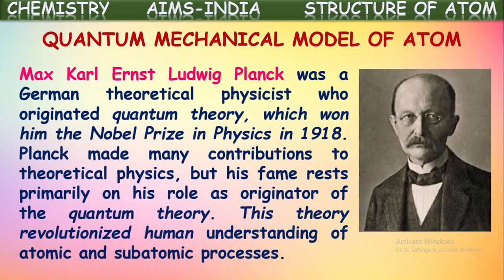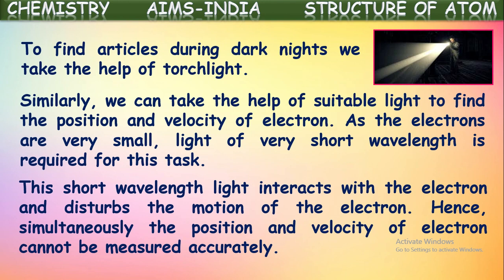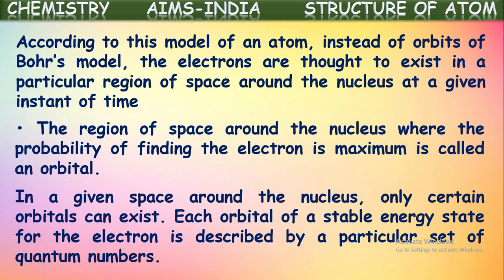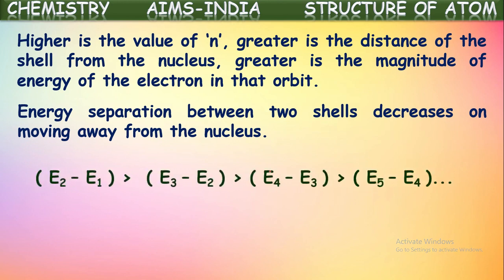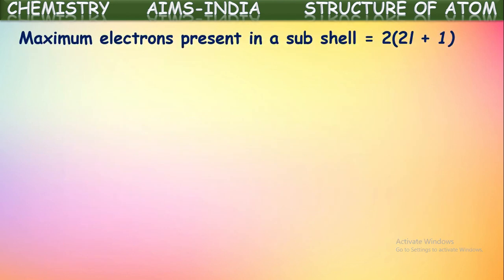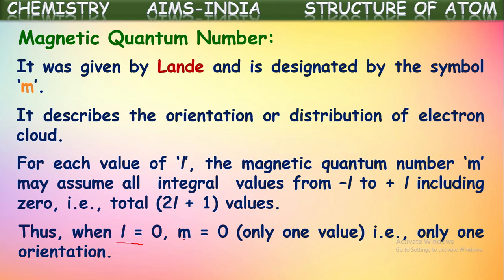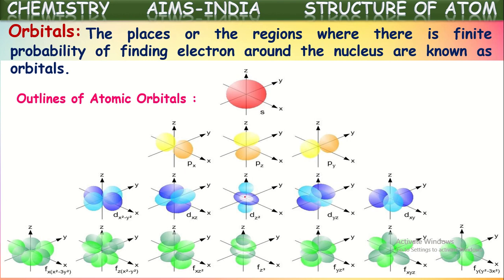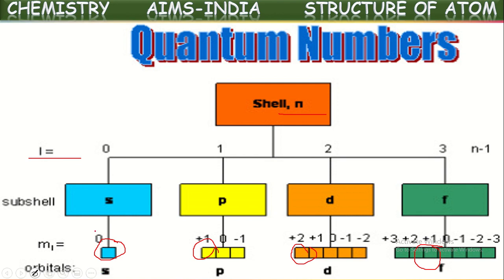10TH OLYMPIAD || CHEMISTRY || STRUCTURE OF ATOM || PART 03 QUANTUM MECHANICAL MODEL